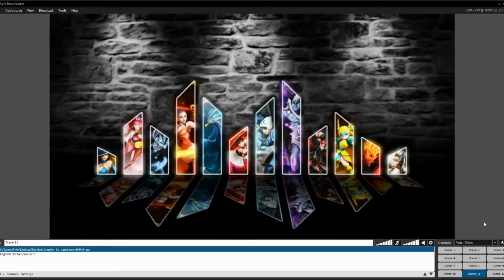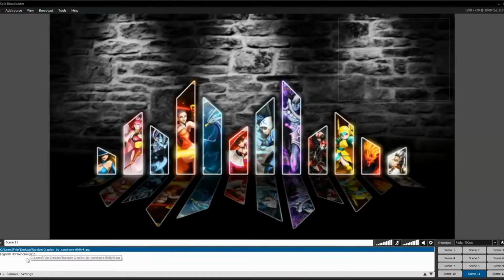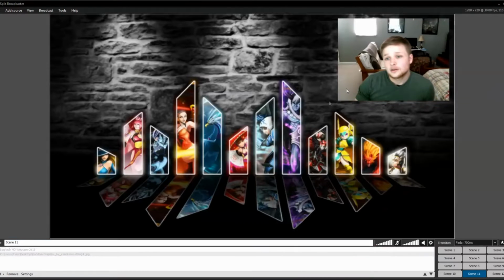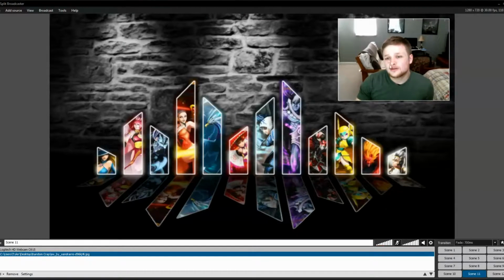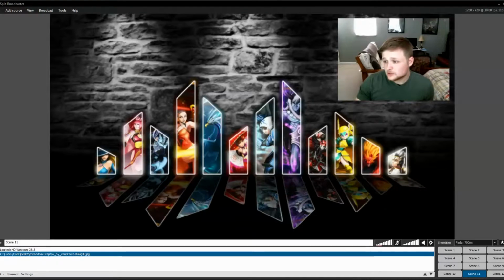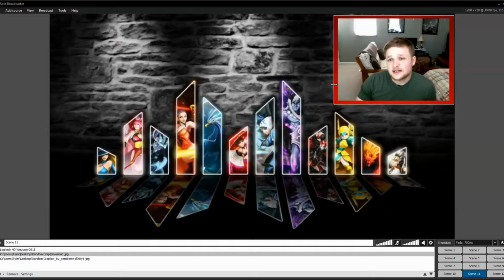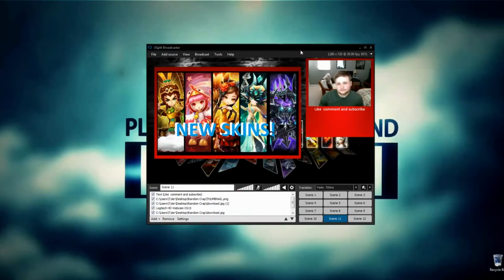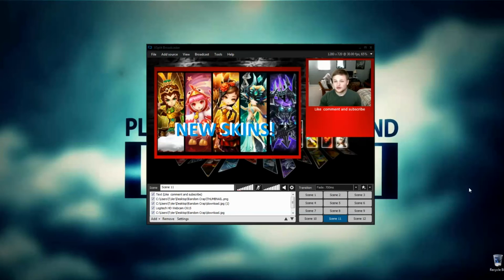How To Record A Video For YouTube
Today we discuss how to record a youtube video, what programs you'll need and how to use them!

~FOLLOW ME~